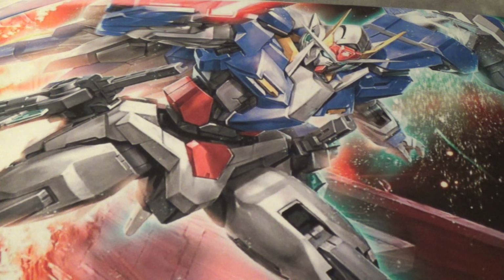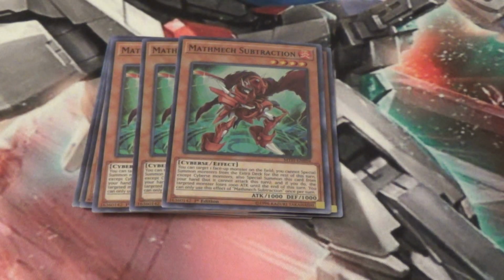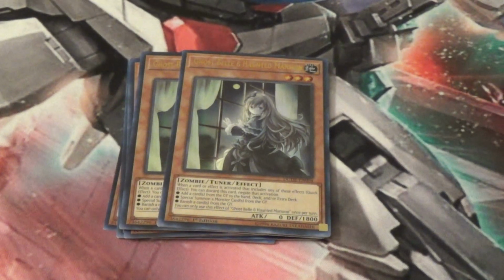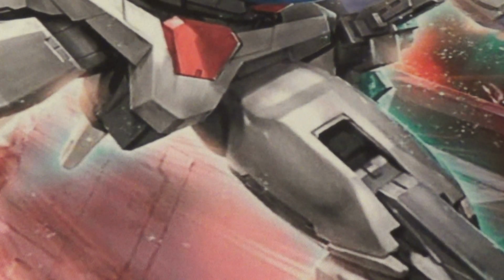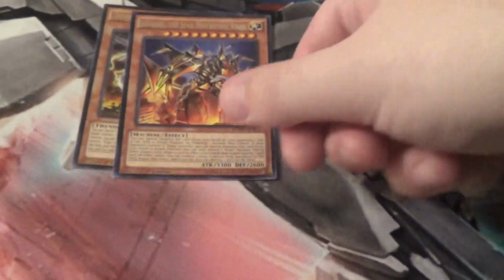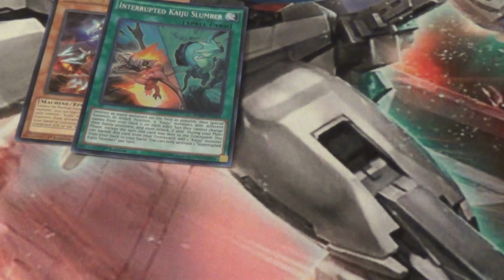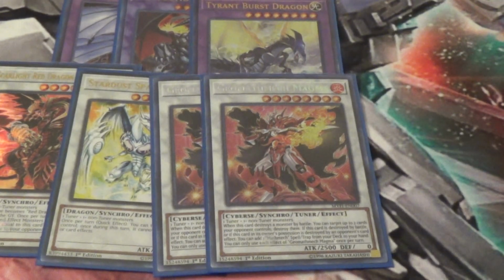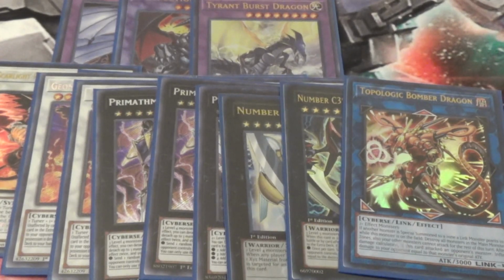Yugioh Deck Profile Mathmechs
Hope you enjoy the video, and sorry the deck is not finished yet. Also next year for my channel I was inspired by my fellow Youtuber Nyhmnim, and so I wanted to give this challenge a try as well.